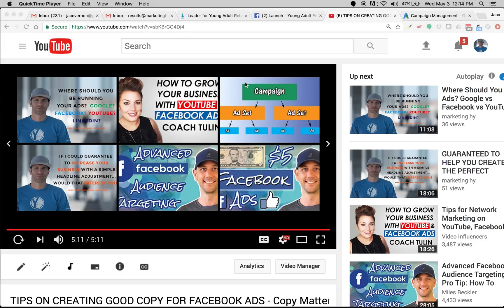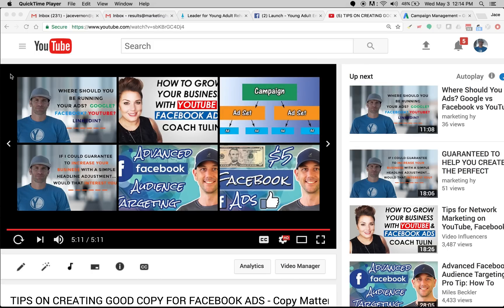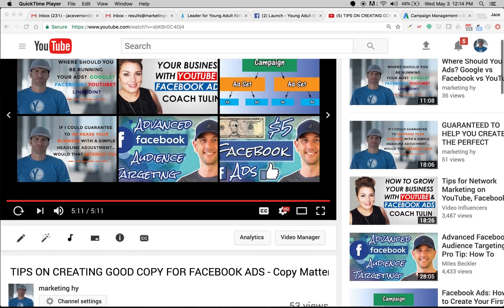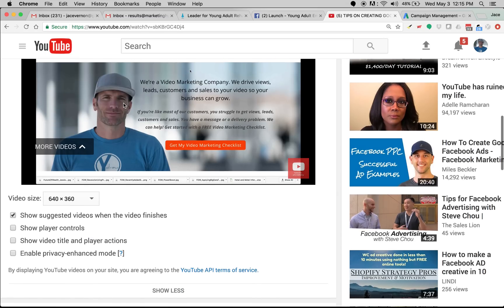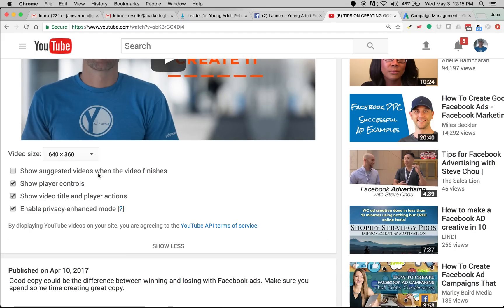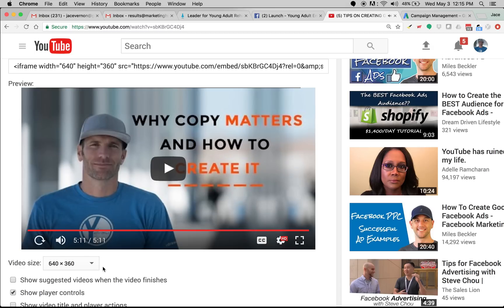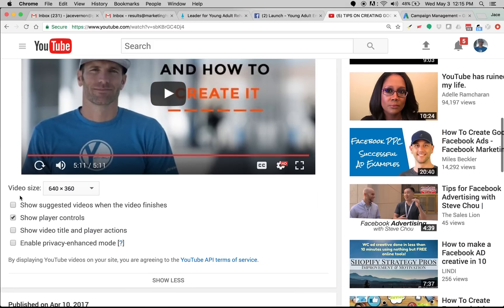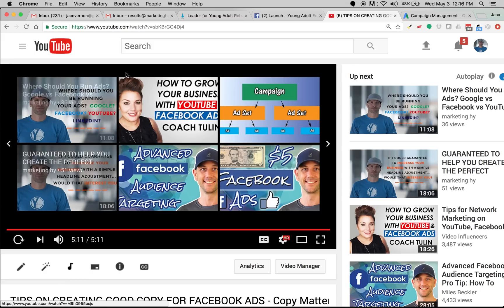(BAD NEWS) HOW DO I REMOVE SUGGESTED VIDEOS YOUTUBE EMBED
Google Changed Everything on September 15th 2018. Are you trying to learn HOW DO I REMOVE SUGGESTED VIDEOS that come up at the end of your YOUTUBE EMBED. Well you can't anymore. Below in the description you can read about the changes.

YouTube Embedded Players and Player Parameters

This document explains how to embed a YouTube player in your application and also defines the parameters that are available in the

Revision history
Note: This is a deprecation announcement for the showinfo parameter. In addition, the behavior for the rel parameter is changing. Titles, channel information, and related videos are an important part of YouTube’s core user experience, and these changes help to make the YouTube viewing experience consistent across different platforms.

The behavior for the rel parameter is changing on or after September 25, 2018. The effect of the change is that you will not be able to disable related videos. However, you will have the option of specifying that the related videos shown in the player should be from the same channel as the video that was just played.

To be more specific:

Prior to the change, if the parameter's value is set to 0, then the player does not show related videos.

After the change, if the rel parameter is set to 0, the player will show related videos that are from the same channel as the video that was just played.

The showinfo parameter, which indicates whether the player should display information like the video title and uploader before the video starts playing, is also being deprecated. Following the change, the channel avatar and video title will always display before playback begins, when playback is paused, and when playback ends. The avatar being displayed is new behavior that will be consistent across all embedded players.

These changes will become effective on or after September 25, 2018. After that time, the showinfo parameter will be ignored. The behavior following the changes is consistent with the current default behavior for embedded players with the exception of the channel avatar changes mentioned above.

Here is a simple video that will show you how to remove the auto-suggested video from your YouTube Vieds

Suggested video
remove
youtube embed

Remove related videos from embedded videos that comes up at the end of the video. It's very easy and this tutorial will show you how to exactly achieve it.

❗️Get Acess to [FREE] Marketing Guides 👉goo.gl/4GNBJG
❗️Want a [FREE] Marketing Proposal? 👉 goo.gl/RVkqa2